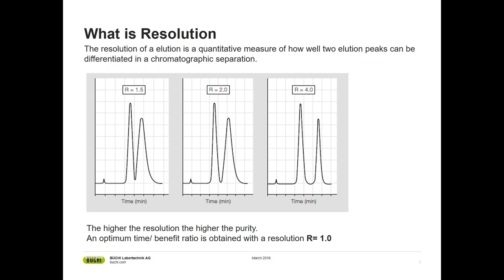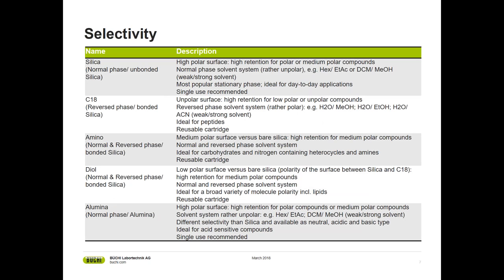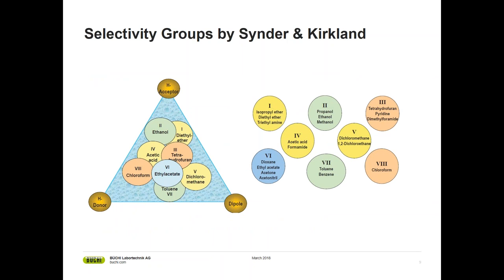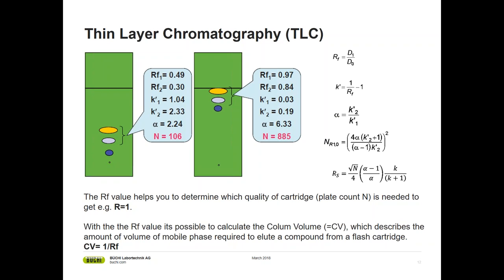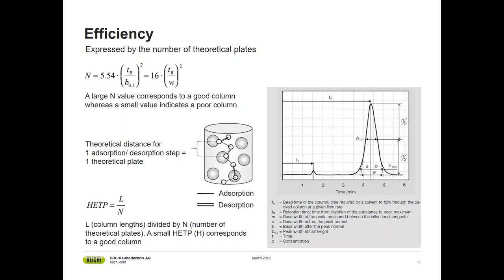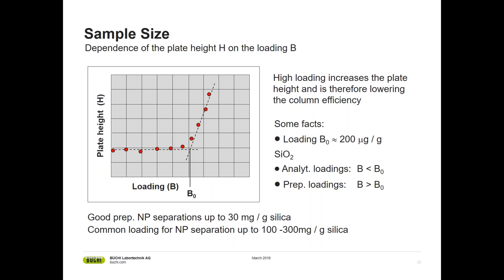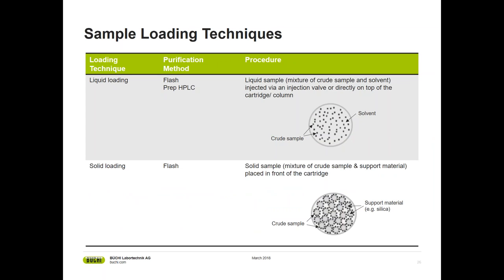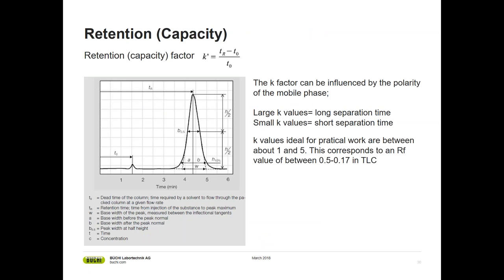How to improve resolution purity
In this webinar, you will obtain an introduction to resolutions, learn about parameters used to adjust resolution and the impact factor of various parameters.